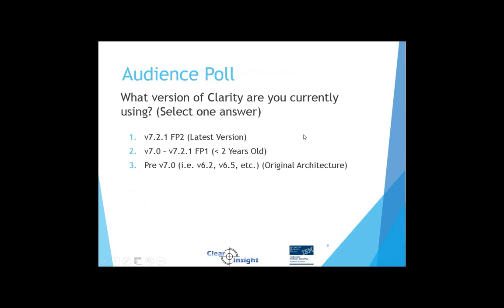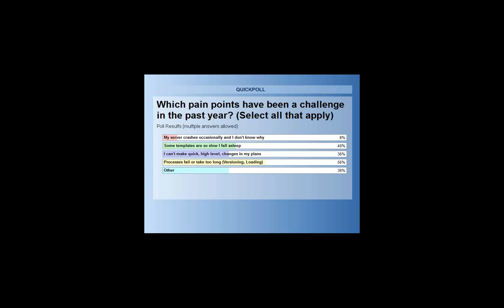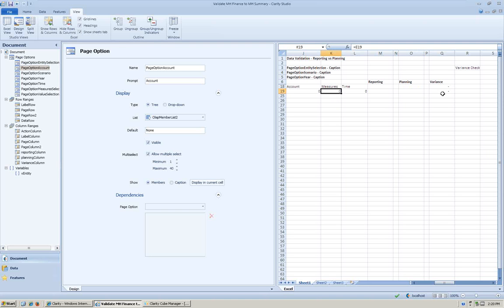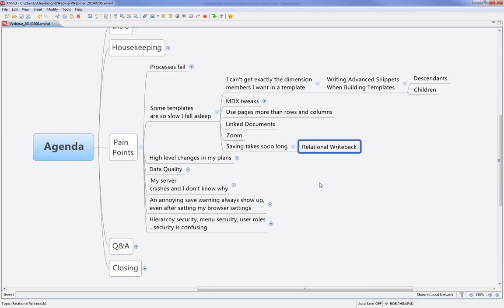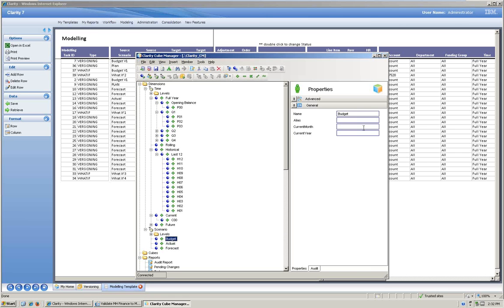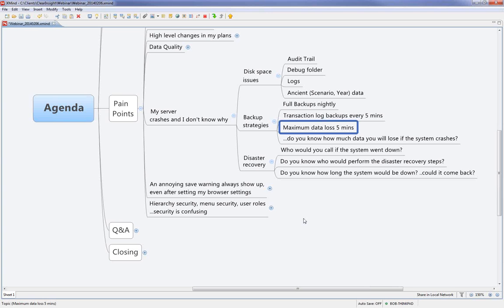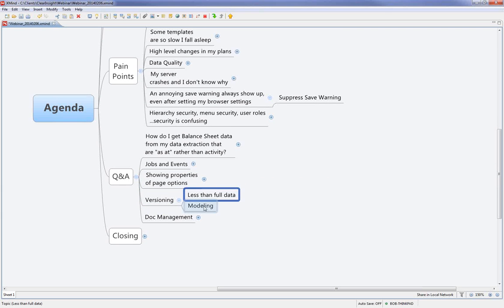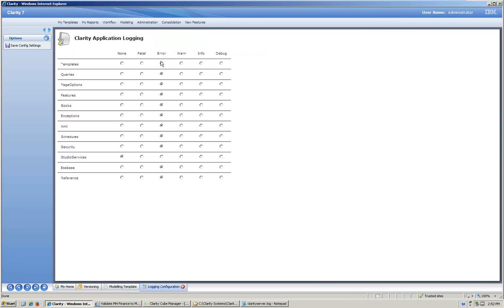2014 03 03 IBM Clarity7 Tips and Tricks - Secret Insights from the Experts